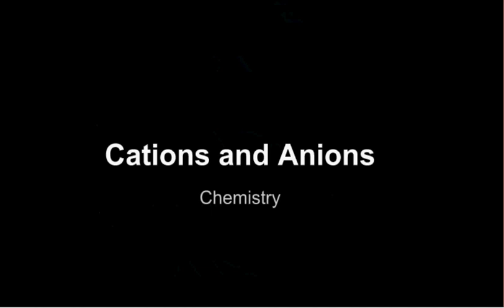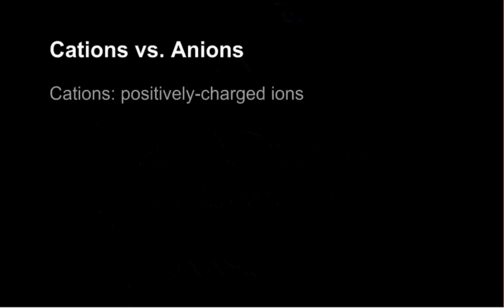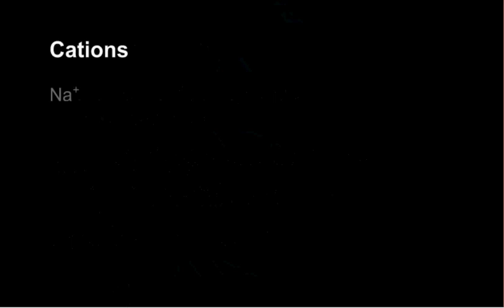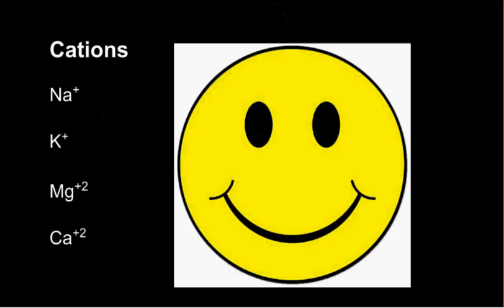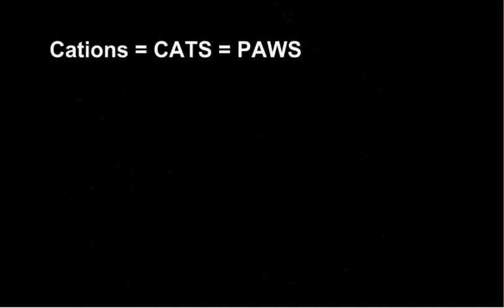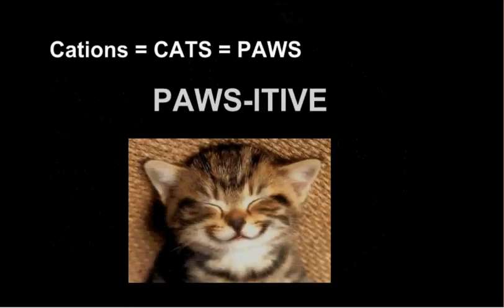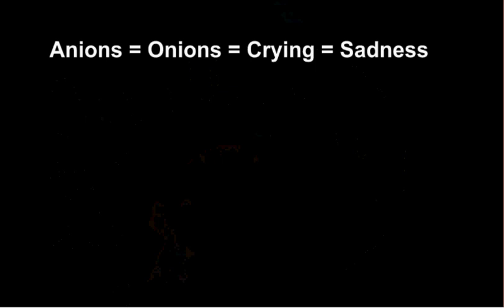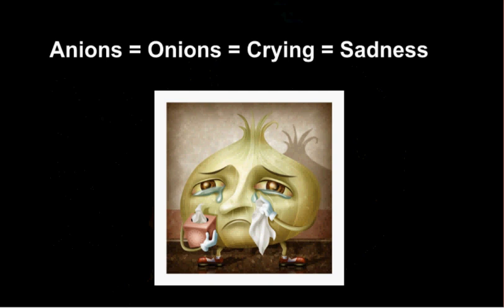Chemistry Anions and Cations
Learn a helpful mnemonic to differentiate between cations and anions!